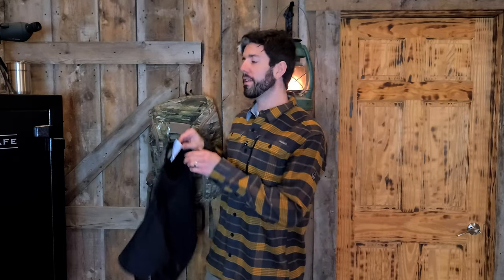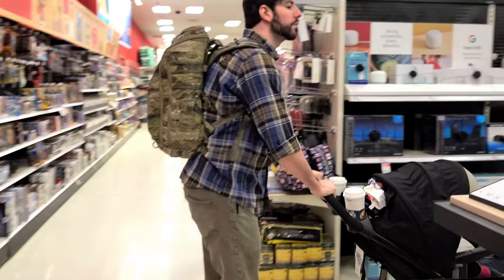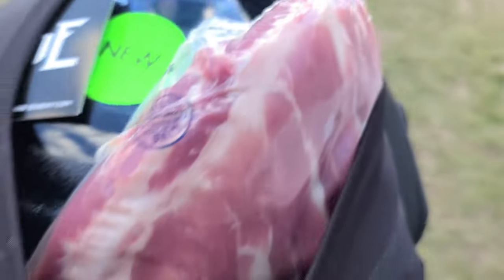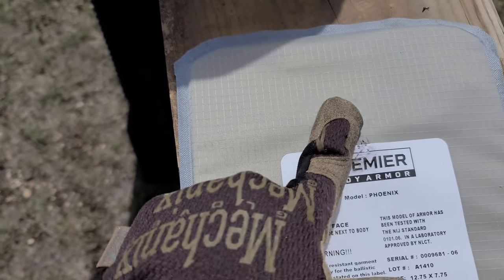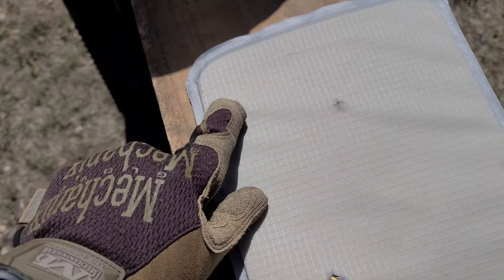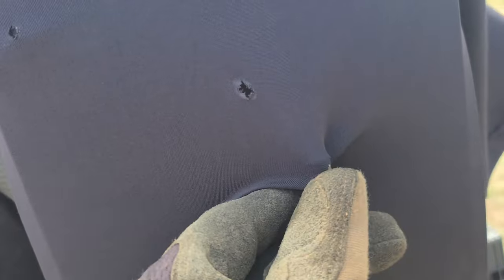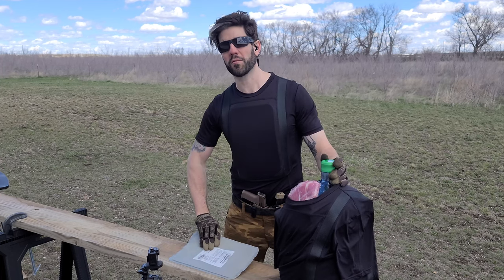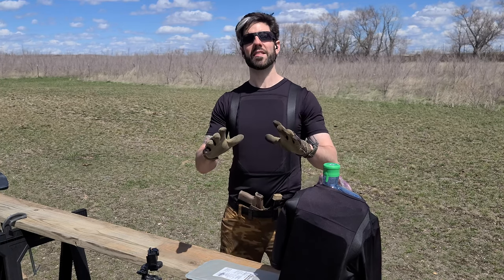Ultimate Gray Man Body Armor Loadout For SHTF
For extra protection in uncertain times, there is a concealable body armor option that keeps you safe while remaining gray man during an emergency.

The main point of preparedness is self preservation. And nothing says self defense like body armor. However, wearing a plate carrier can create unwanted attention, especially during the beginning of SHTF. That's where Premier Body Armor's Everyday Armor T-Shirt comes into play.